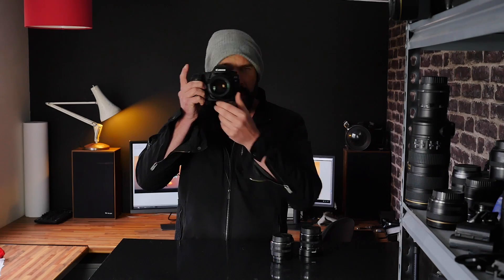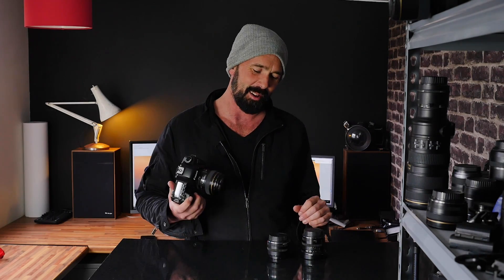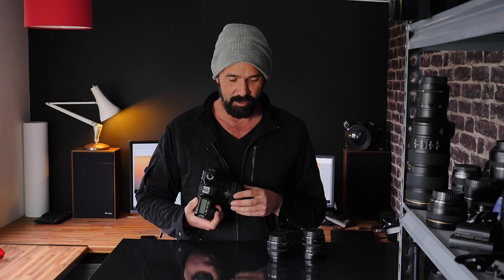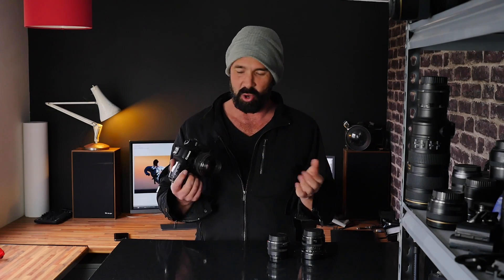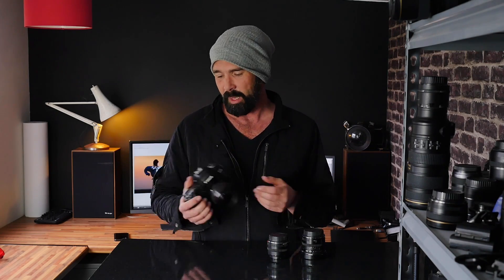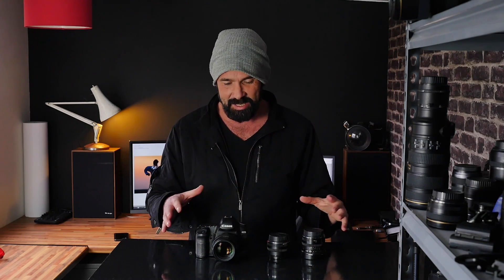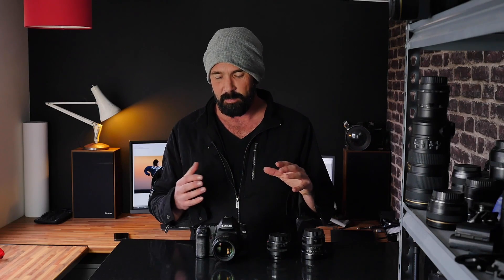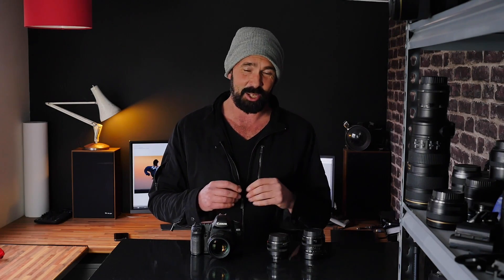Canon 5D Mark 2 review in 2021. Thoughts from a professional photographer after 12 years use.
I bought this Canon 5d mark II in 2009 and have used it all over the wolrd on a variety of assignments in my life as a professional photographer. Here I talk about the camera, show some photographs and discuss the good and bad points. I talk about whether the camera is still relevant in 2021. Hope you enjoy the video. Roy